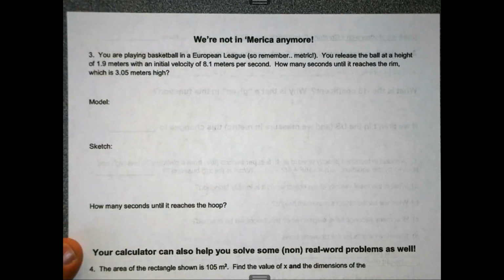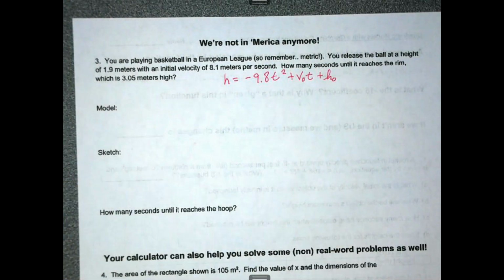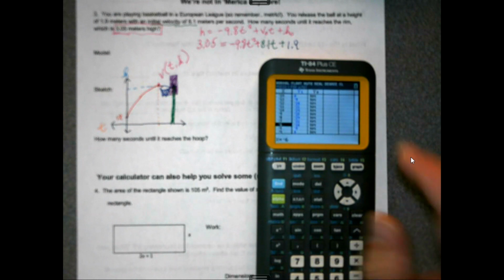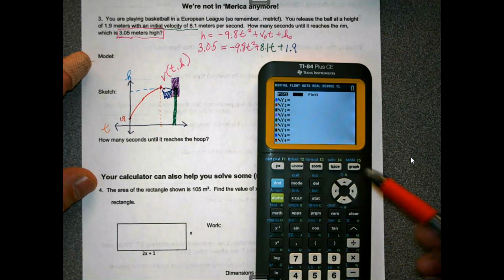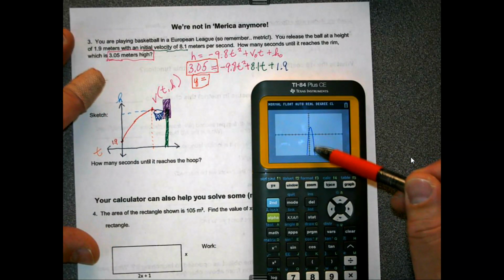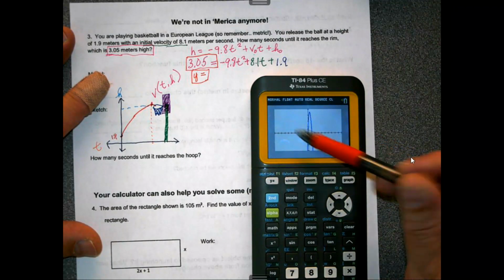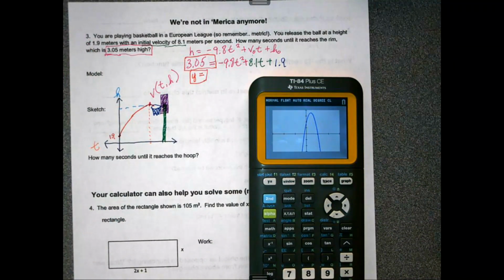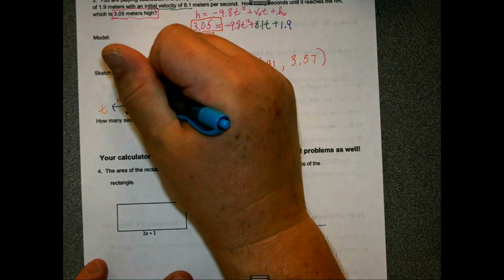Notes Part 3 - Quadratic Modeling - Oct 28, 2021 9:20 AM